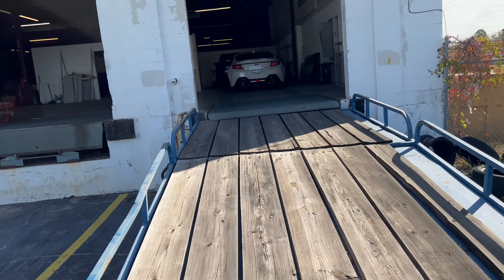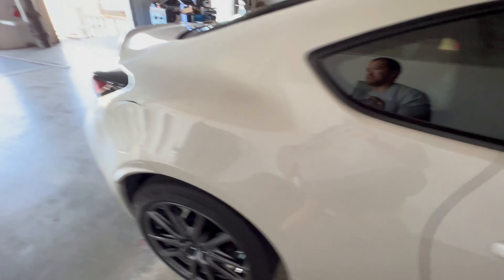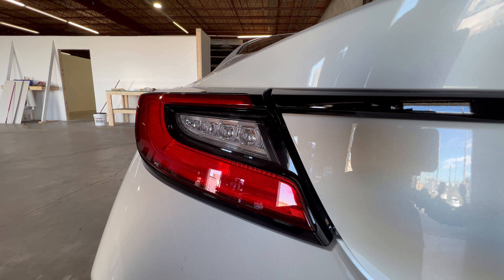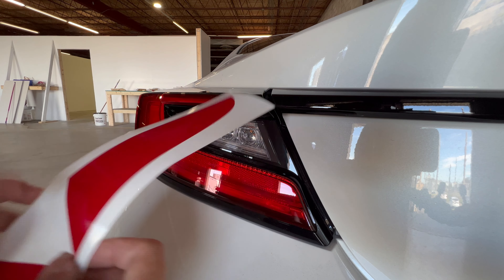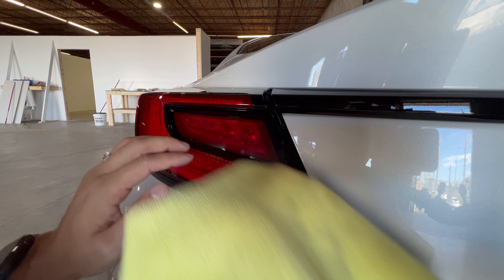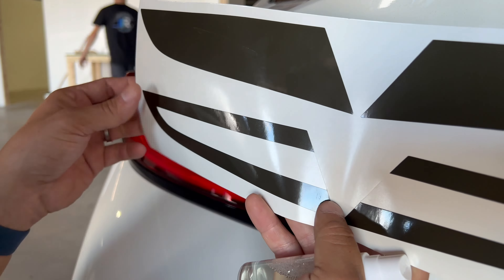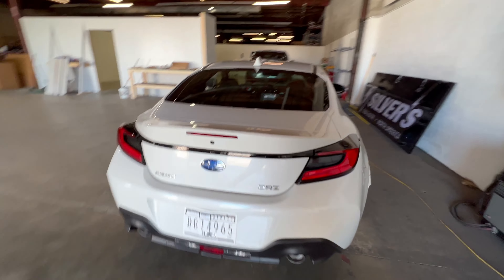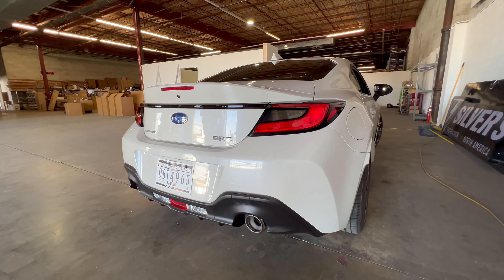Version 1.0 and C-cut Tail Light Overlays - 2022 BRZ / 86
New tail lights overlays for the 2022+ BRZ and 86 are available now at StickerFab!